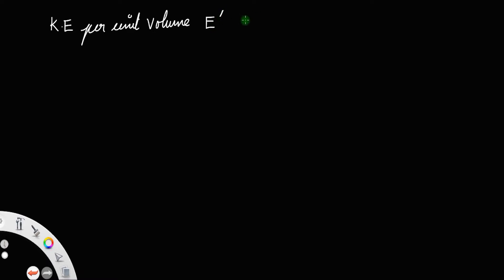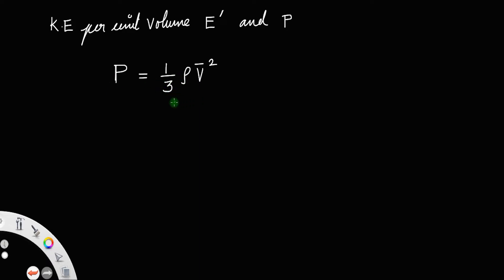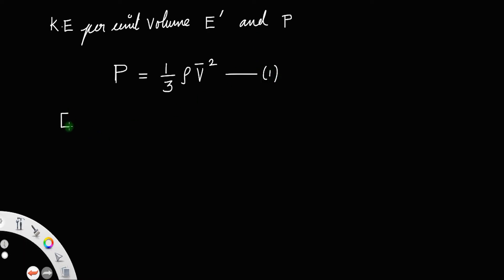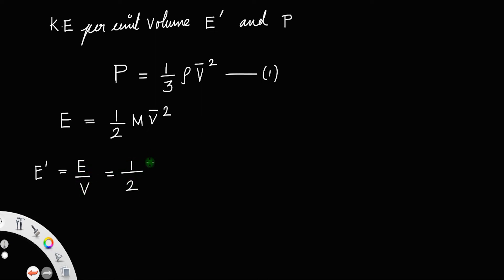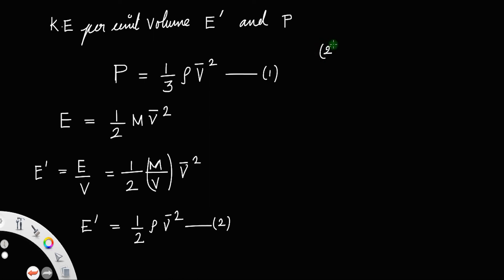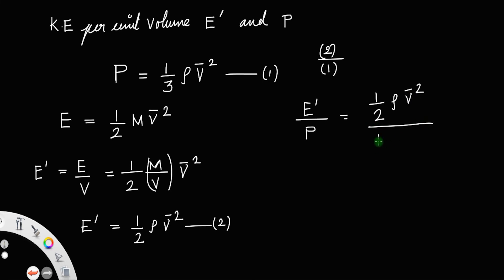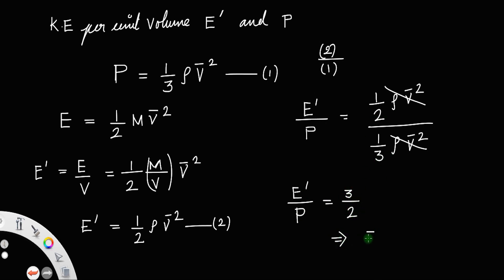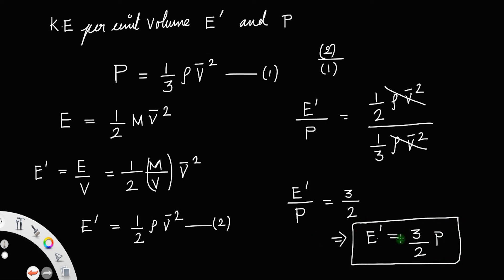Derivation of relationship between Kinetic energy per unit volume and Pressure.